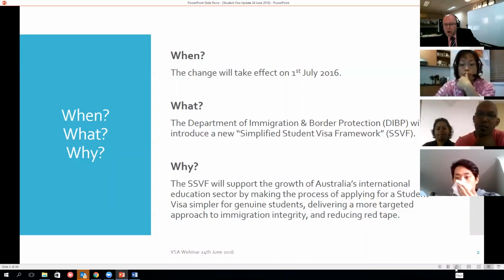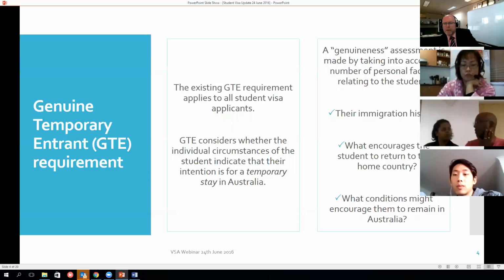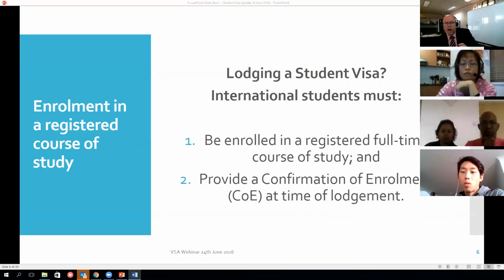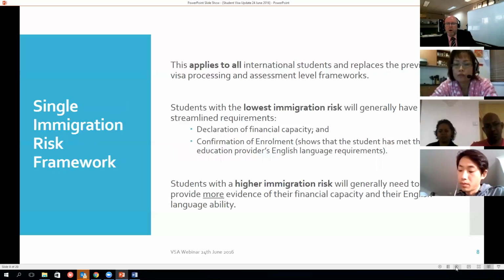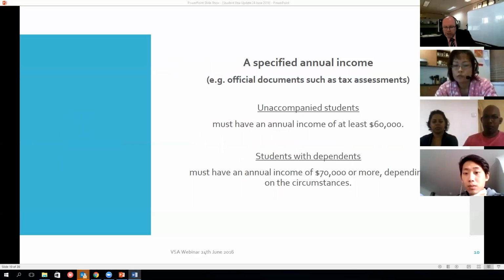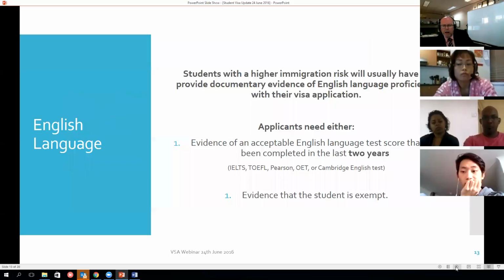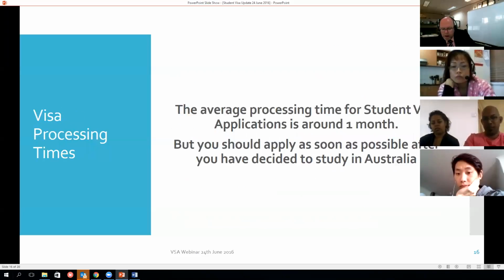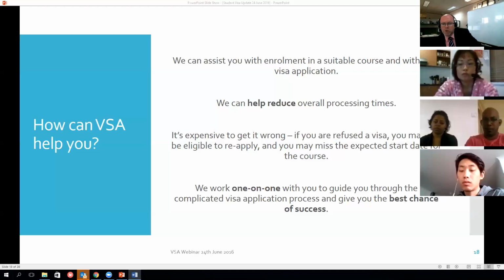Webinar: Student Visa Update (July 2016)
Visa Solutions Australia (VSA) is an experienced and trusted migration service provider. VSA has its head office in Perth, Western Australia.

Visa Solutions can service clients from all over the world.

If you are wanting a visa to Australia for study, work, live permanently or join an Australian family member, speak to Visa Solutions. Our Consultants will call you wherever you are in the world. Go to our website and book in for a free 15 minute Consultation.